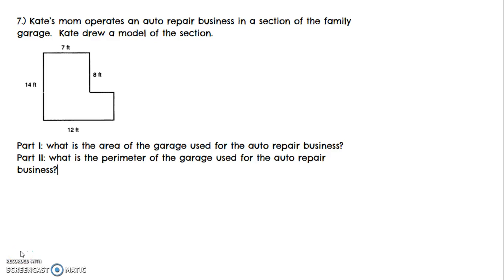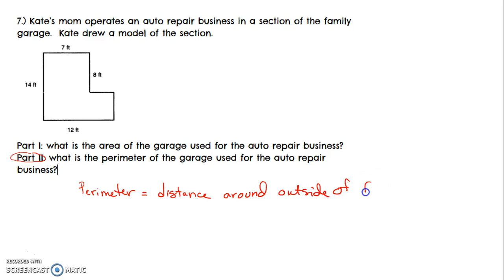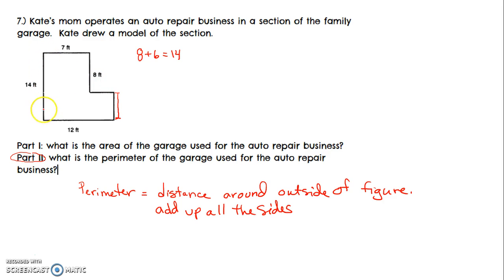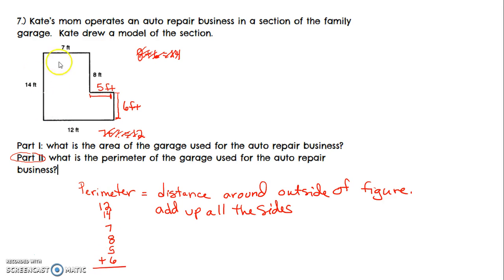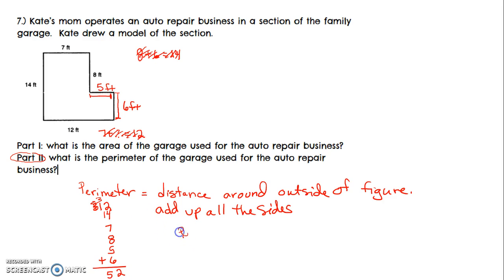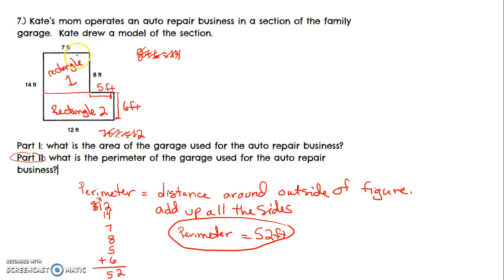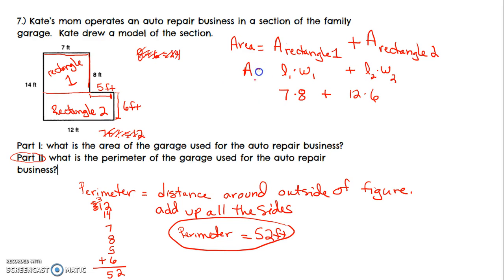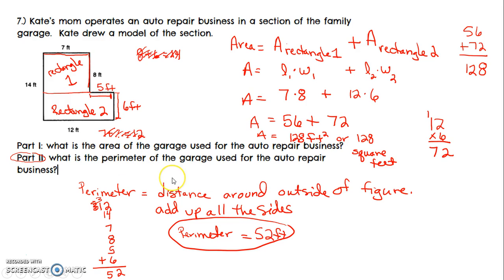#7 CR helper 28